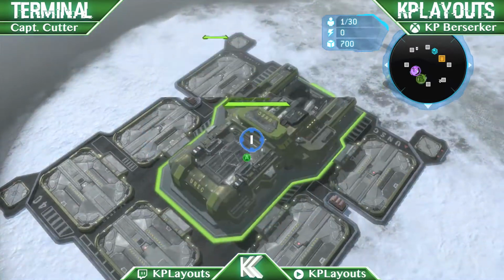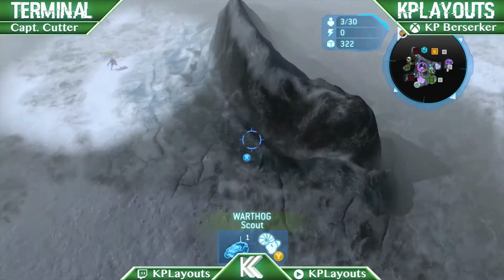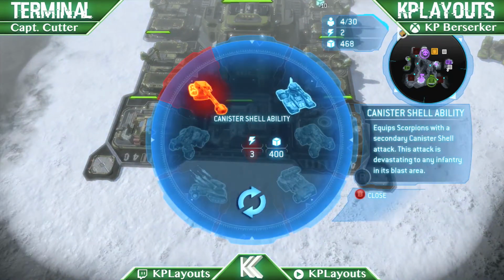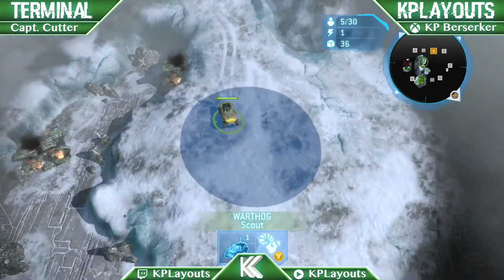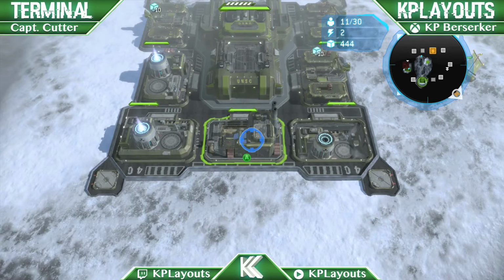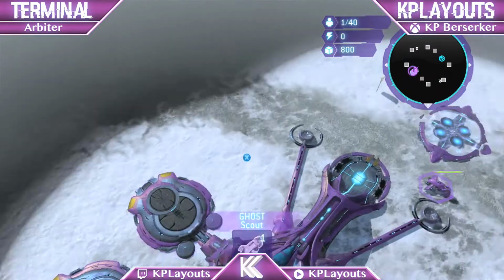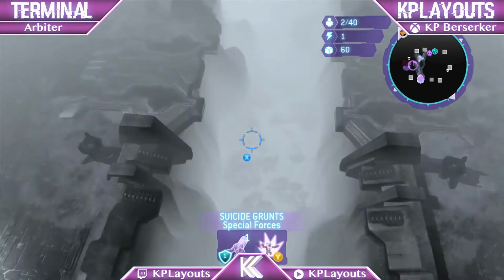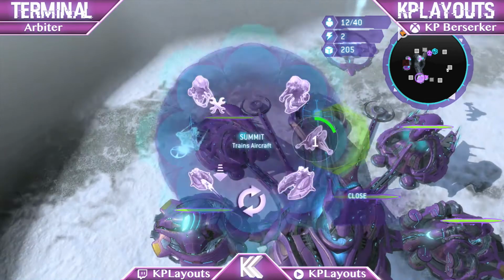Halo Wars 2v2 Terminal Build Tutorial: Cutter and Arbiter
Episode #6 of my 2v2 Cutter and Arbiter Build Tutorial Series

Terminal Cutter and Arbiter builds for beginners and Lower Level players

This is the final video in this series!
Let me know what future Tutorials or videos you would like to see!